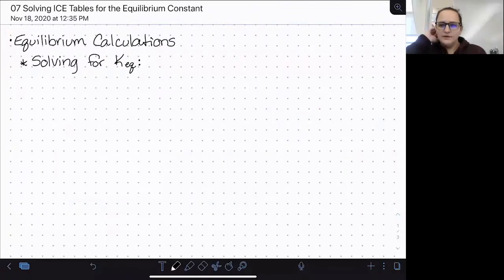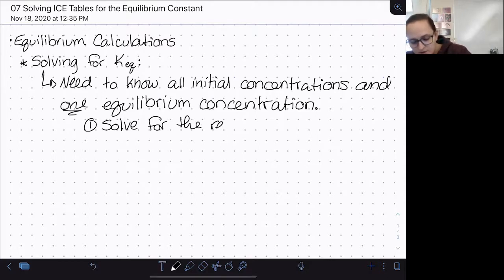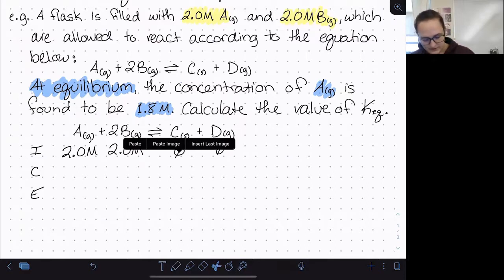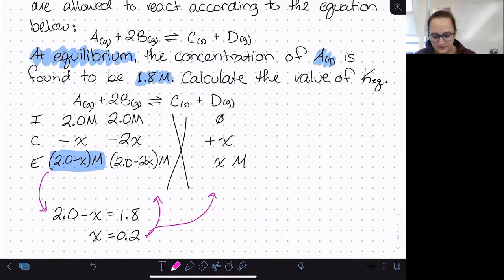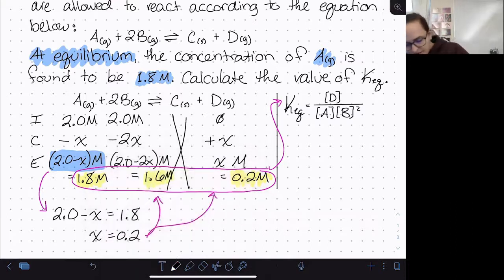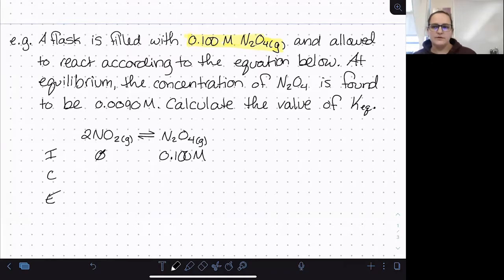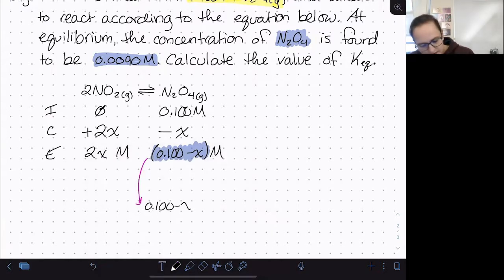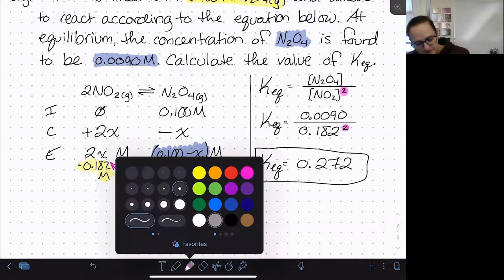Equilibrium Lesson 07 Solving for Keq